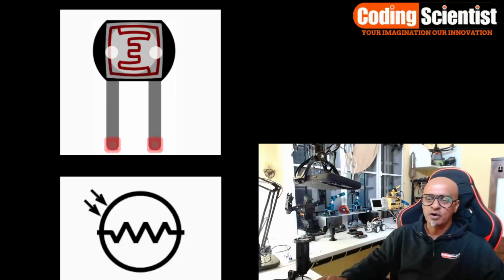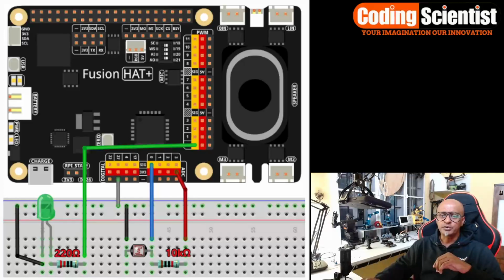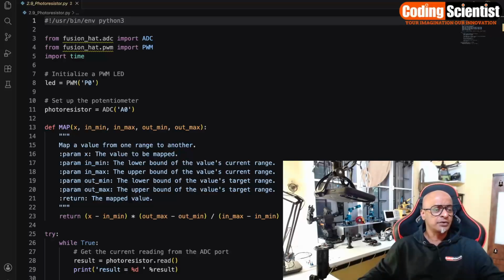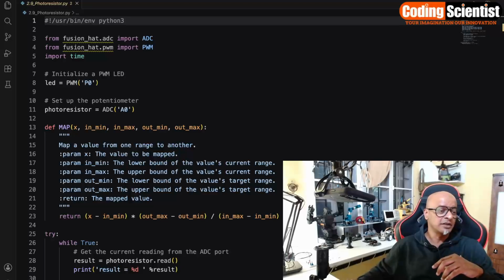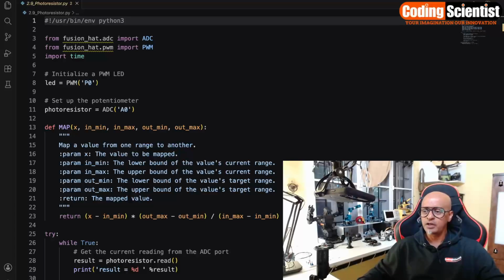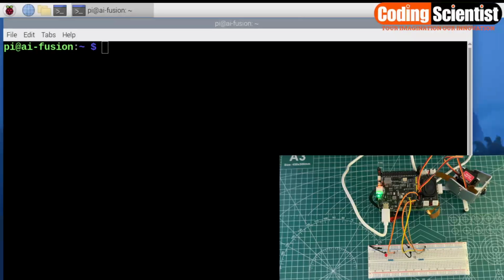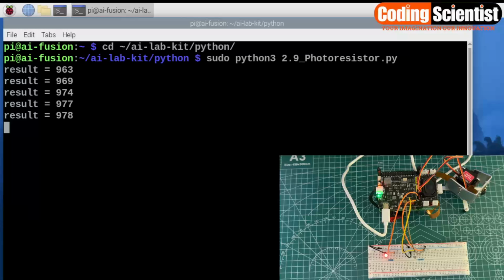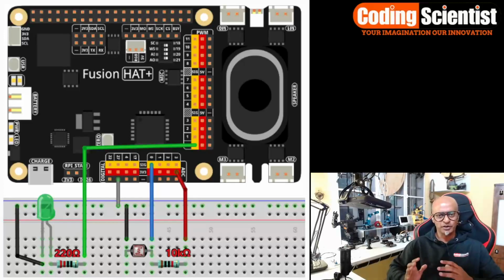9 Physical Edge AI LDR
A photoresistor, also known as a light-dependent resistor (LDR), is a component that detects light intensity. Its resistance decreases as the light intensity increases, making it useful in devices like automatic night lamps and ambient light controllers.

This project demonstrates how to use a photoresistor with Fusion HAT+ to adjust an LED’s brightness based on ambient light levels. The working principle is similar to a potentiometer, except the input is light instead of manual adjustment.